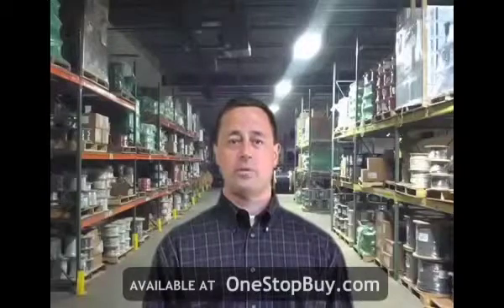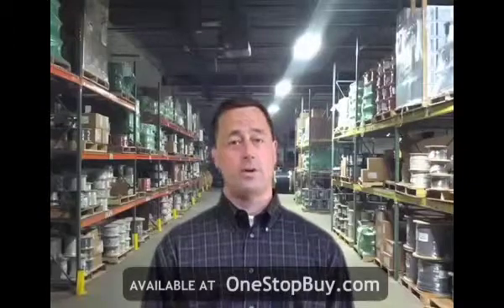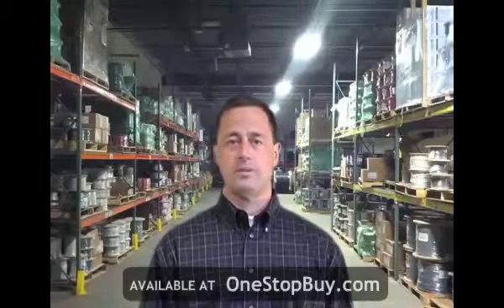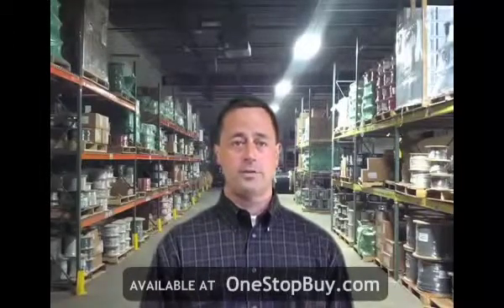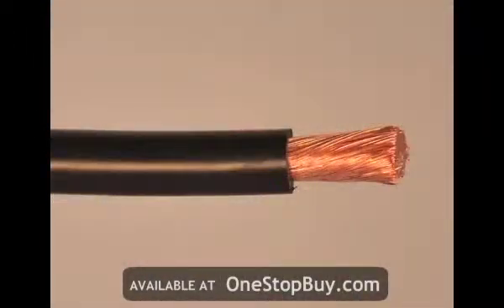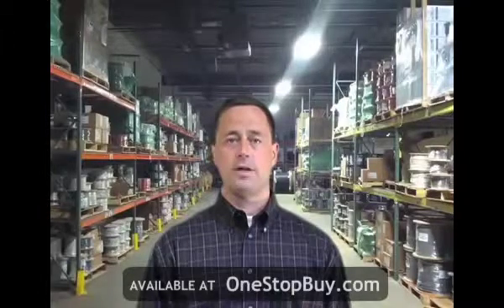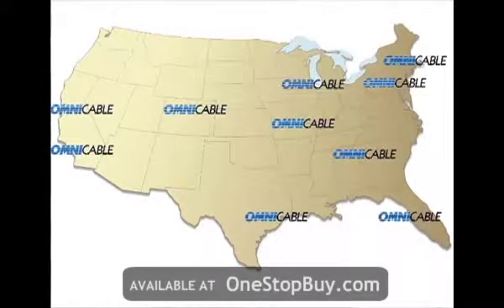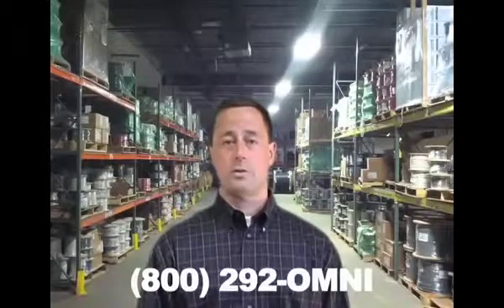What is UL1015 Hookup Wire?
Hookup Wire is one of the most basic cable constructions available in the market, but one that we get many questions about. UL 1015 is one of the most common hookup wires. It can be made with bare or tinned copper conductors that can be solid or stranded, and there's an overall PVC insulation. It is available from 26 gauge to 10 gauge in 12 colors. These colors may also be striped to provide a multitude of color combination offerings. UL1015 is a 600 volt rated cable at 105 degrees Centigrade. This cable also carries an AWM and TEW rating. OneStopBuy.com carries a full line of these cables at competitive prices and with free ground shipping.